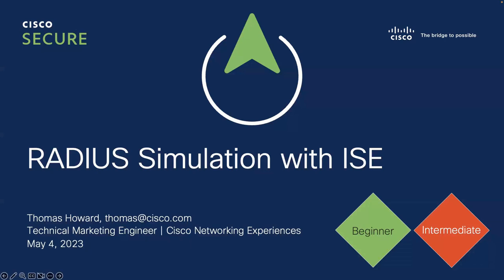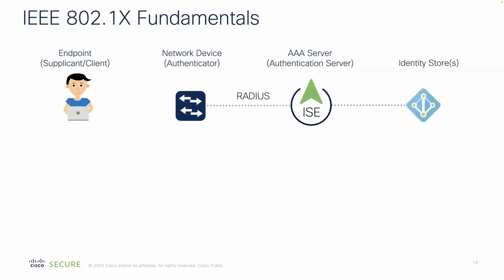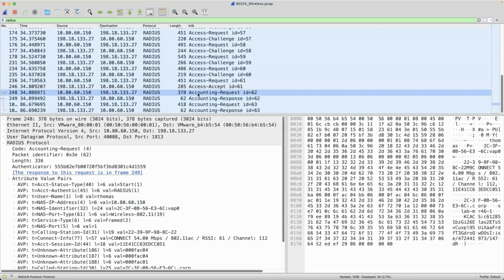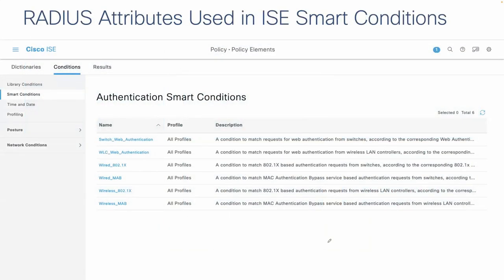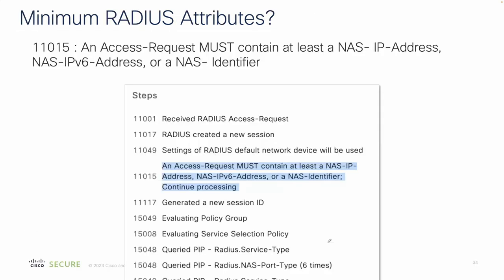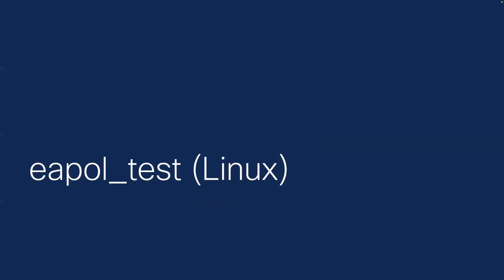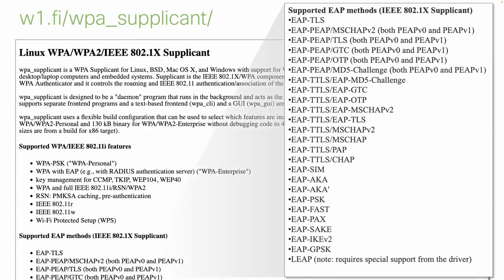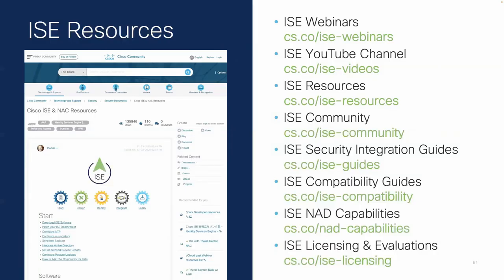RADIUS Simulation with ISE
ISE TME Thomas Howard talks about the RADIUS protocol and how to perform client simulations.
Topics:
00:00 Intro
00:25 Poll: What tools do you use to test RADIUS?
02:22 Why RADIUS?
03:15 RADIUS RFCs
| RADIUS Change of Authorization Support
05:13 Network Device Capabilities
06:08 RADIUS for Network Authentication
06:54 802.1X with RADIUS flow
08:54 MAC Authentication Bypass (MAB) with RADIUS flow
10:33 Most Popular RADIUS Attributes and ISE RADIUS Network Access Attributes
11:34 Demo: RADIUS Packet Capture (TCPDump) on ISE for RADIUS Authentication and Accounting Start+Stop
14:30 Demo: RADIUS Packet Capture in WireShark
17:27 Network Access Security is a Spectrum with identity credentials
17:54 ISE Supported EAP Methods/Protocols and FIPS
20:20 ISE Policy Sets Examples for testing
23:52 Useful RADIUS Attributes and Conditions
25:51 ISE Smart Conditions
26:27 Authorization Attributes and Vendor Specific Attributes (VSAs)
28:24 Minimum RADIUS Attributes required for ISE
29:20 Demo: ISE Diagnostic Tools - Session Trace Tests
32:39 Demo: Windows - NTRadPing Simulator (CHAP not enabled by default)
34:55 Demo: macOS - EAPTest @
38:10 Demo: Java - RadiusSimulator.jar @
for Authentication and Accounting Start & Stop
43:54 eapol_test on Linux from wpa_supplicant team
49:19 Using Podman on macOS to Build and Run eapol_test
51:36 Demo: eapol_test
```sh
eapol_test \
  -c eapol_test_configs/peap.thomas.cfg \
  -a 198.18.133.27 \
  -s ISEisC00L \
  -N 6:d:2 -N 61:d:19 -N 30:s:11:11:11:11:11:11:.corp